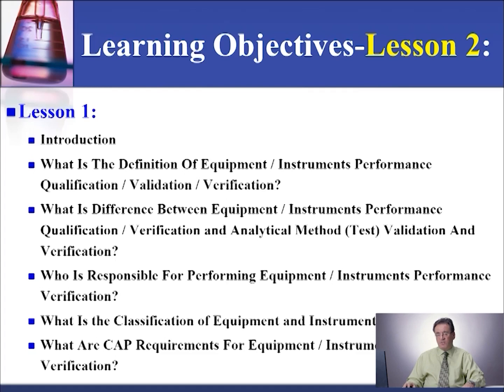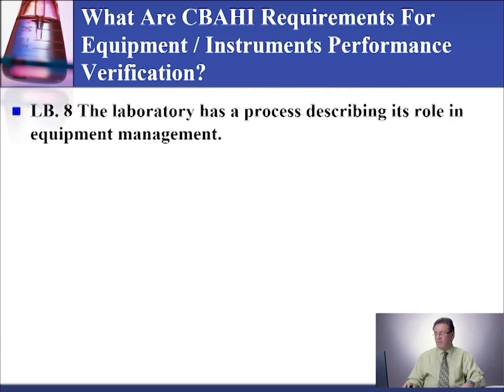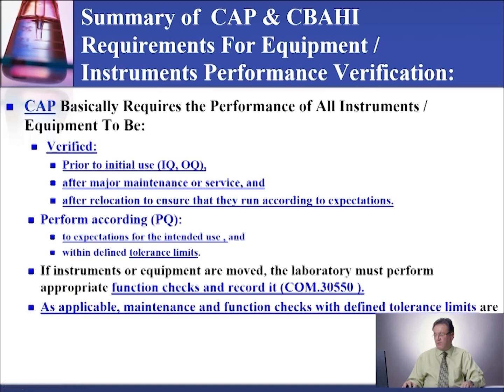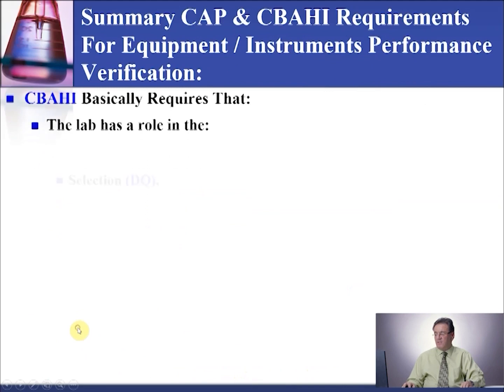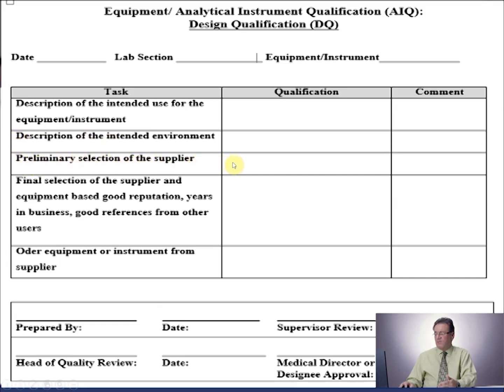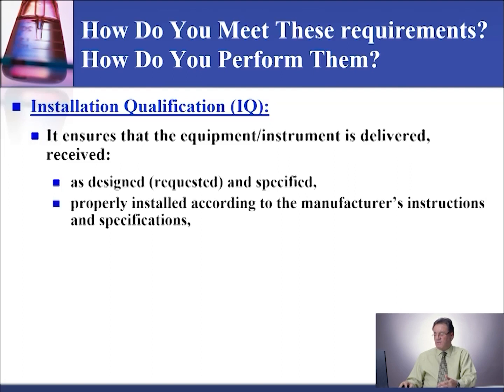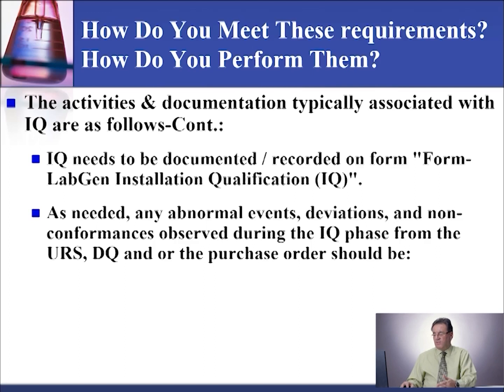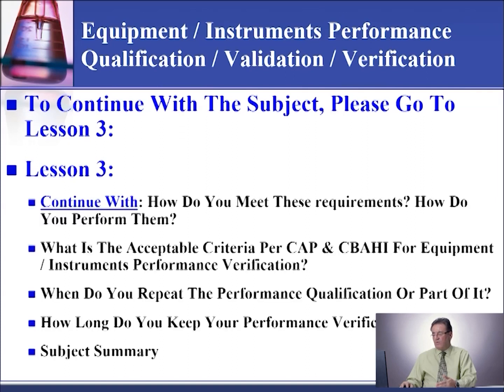30 Equipment Instruments Performance Qualification Validation Verification Lesson 2